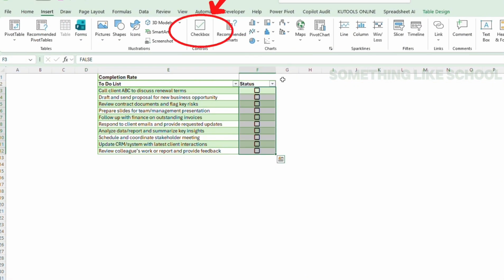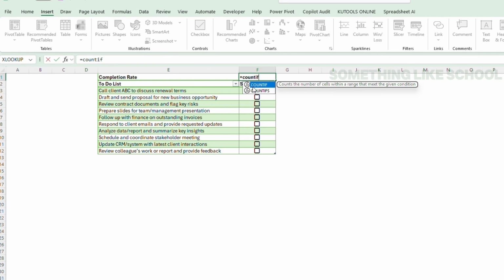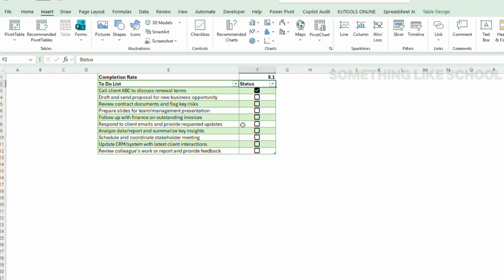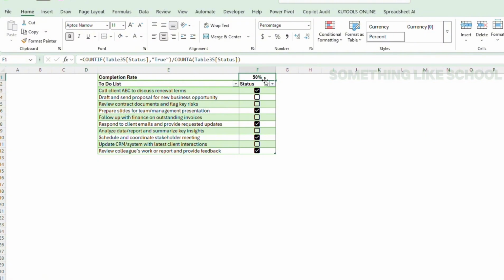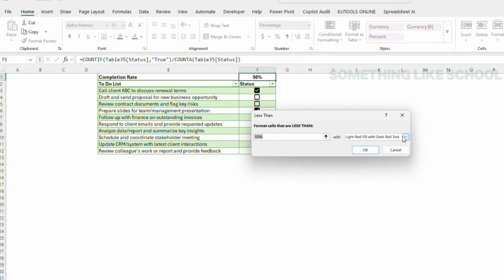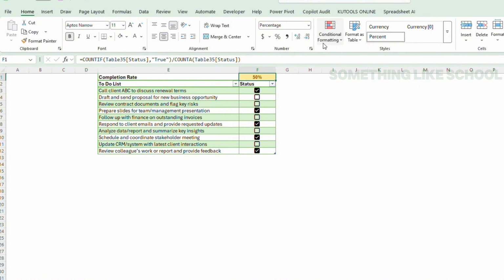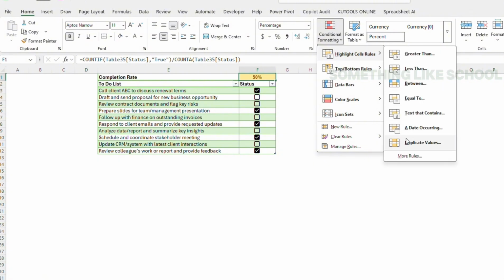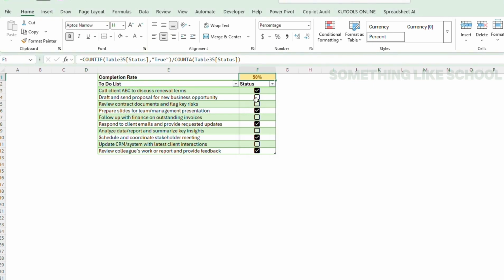How to create checkbox in Excel